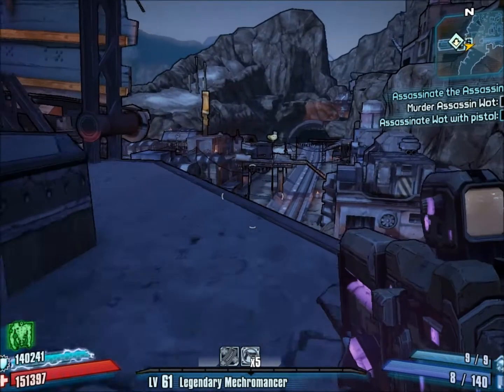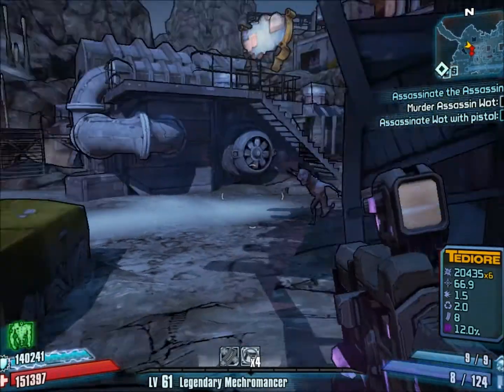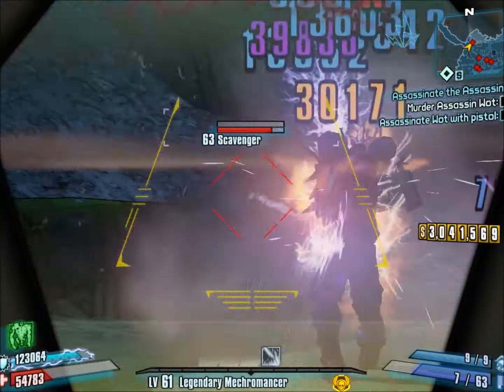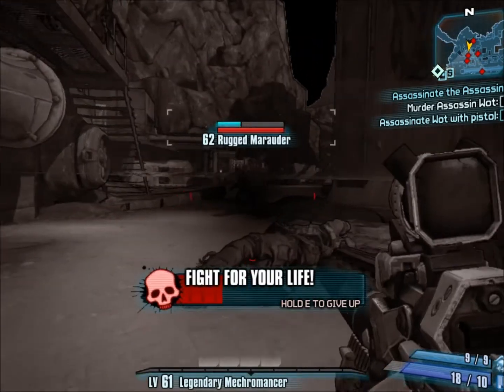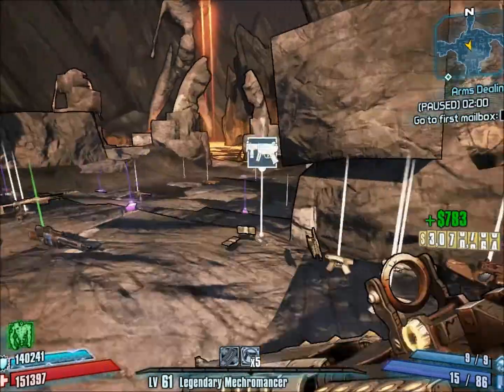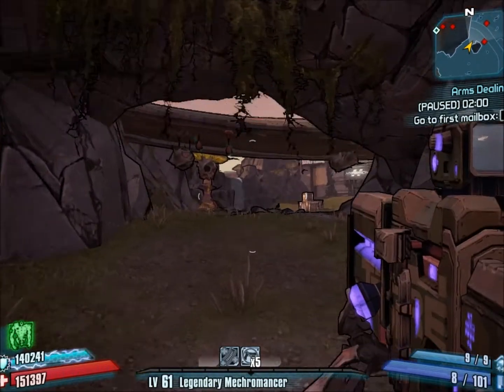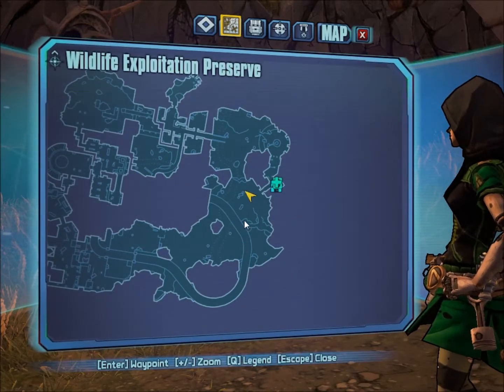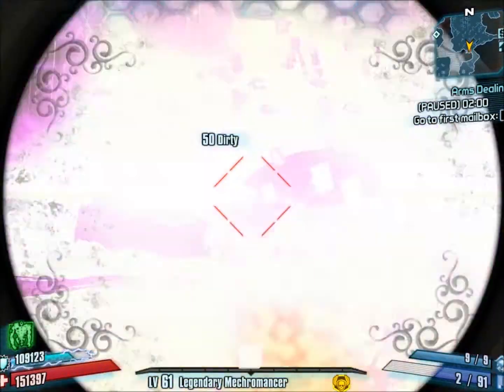Bl2 All Legendary Shotguns (Level 61)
I show off the five legendary shotguns in borderlands 2 and where/how to get them. The shotguns: Deliverance, Striker, Conference Call, Sledge's Shotgun, and The Flakker